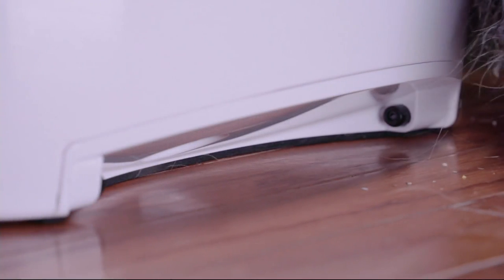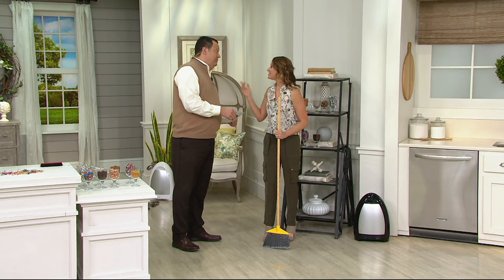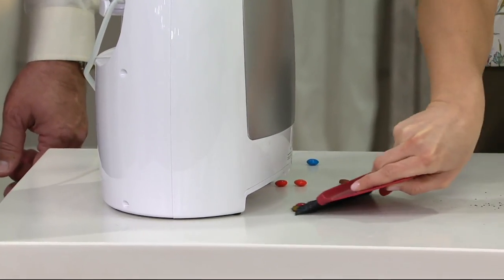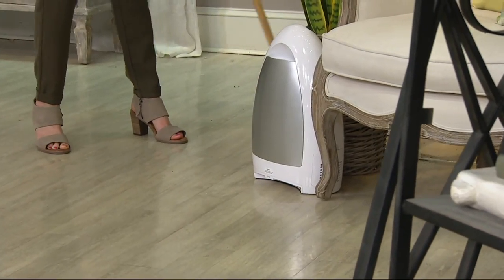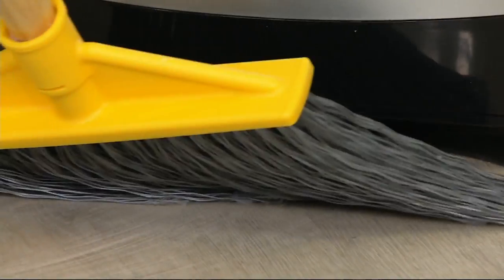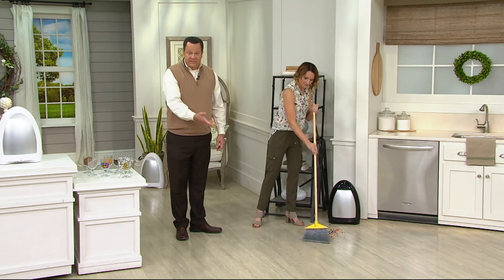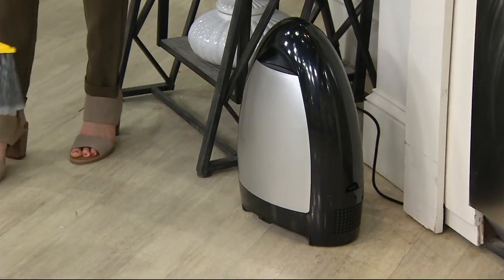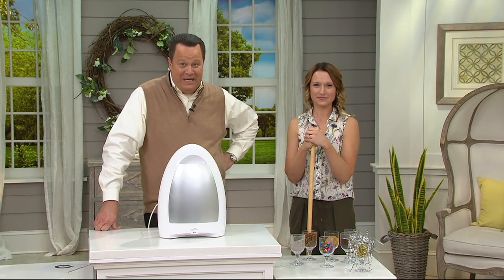EyeVac Home Touchless Sensor Activated Vacuum on QVC